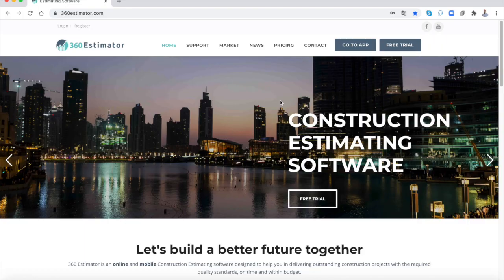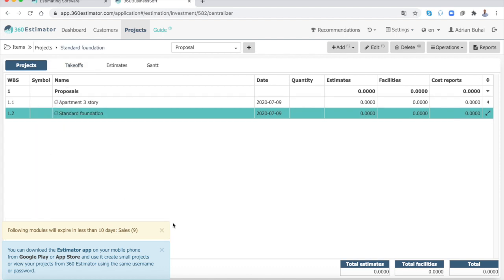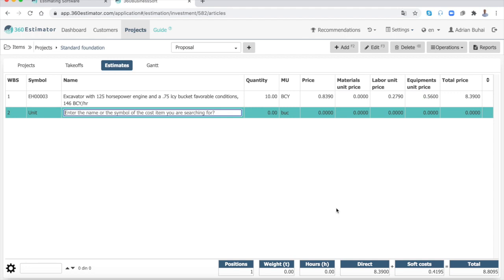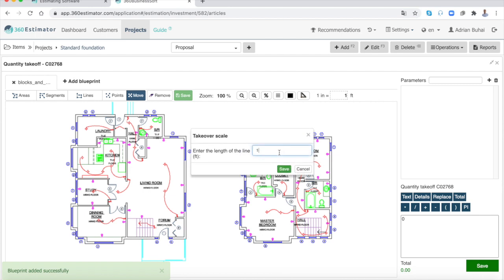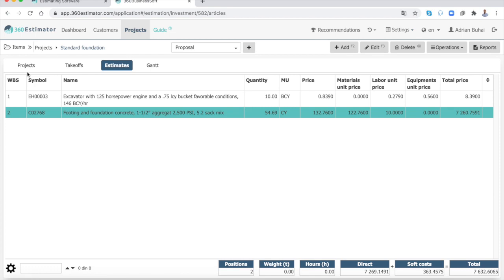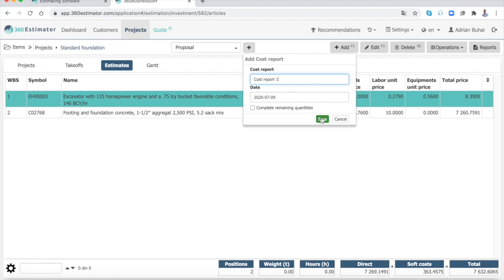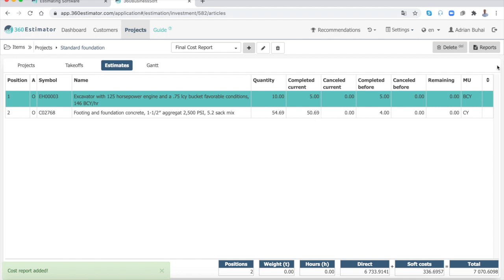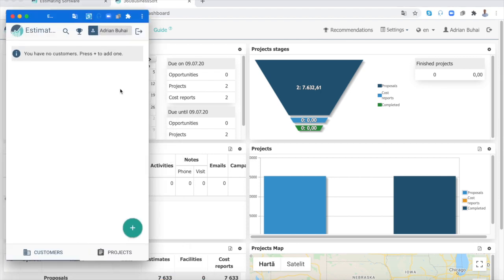Lesson 1- 360 Estimator overview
Construction Estimating Software